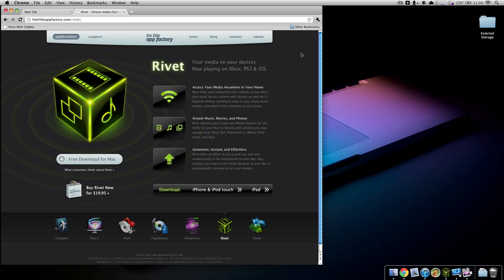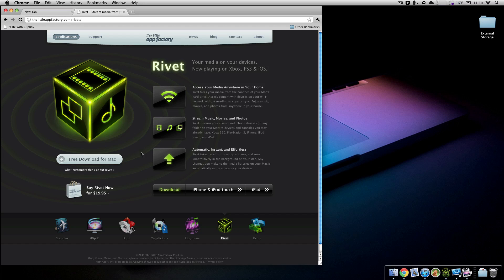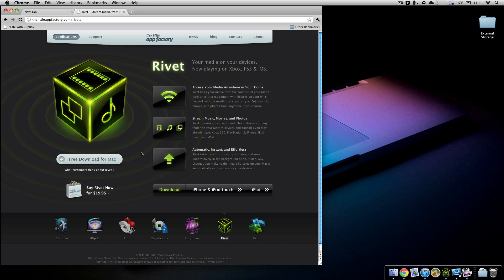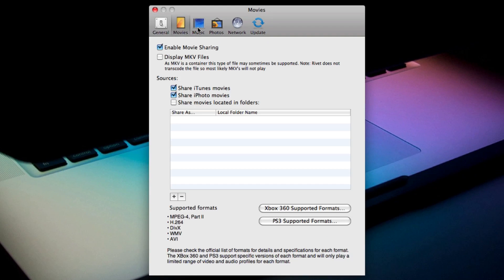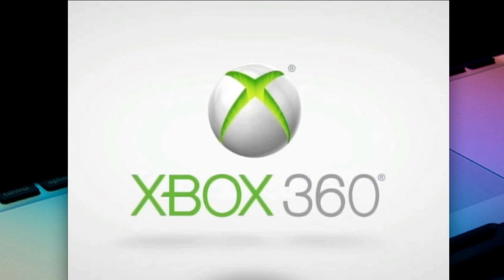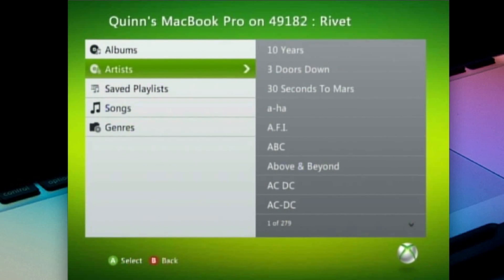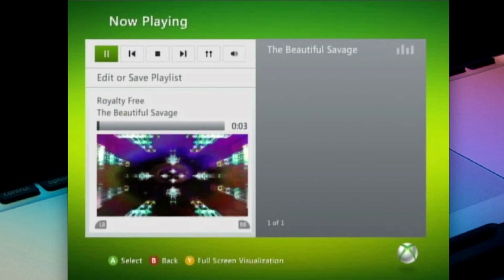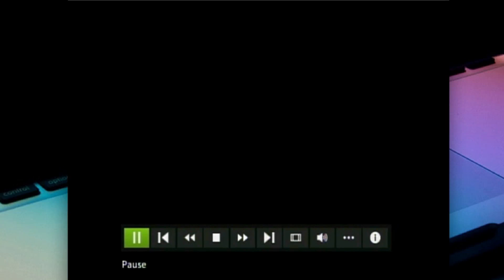Mac Madness Monday - Rivet: Stream Music and Video from Mac to Xbox and PS3